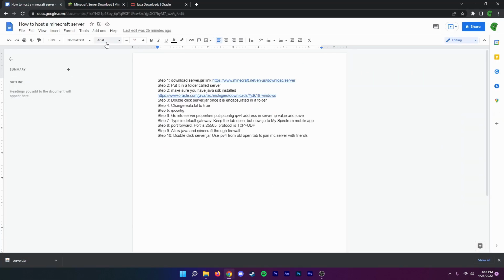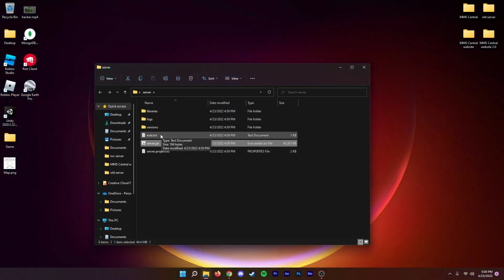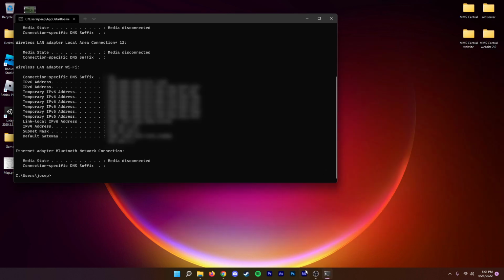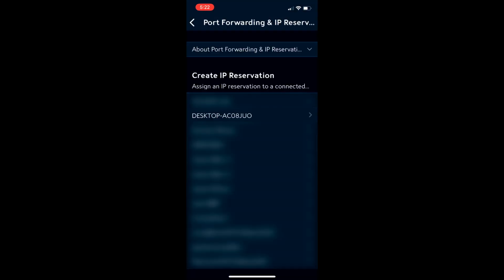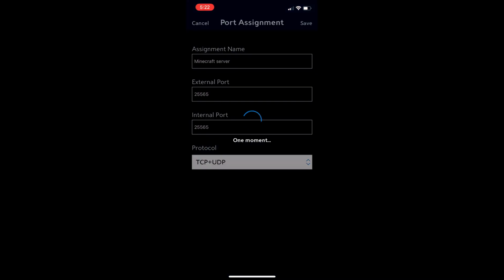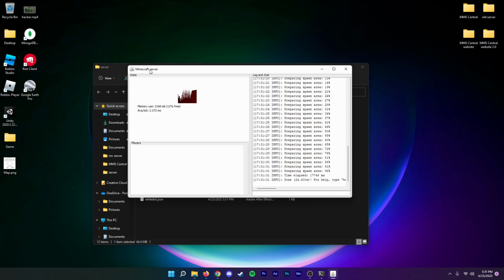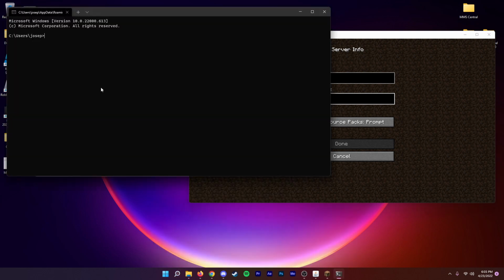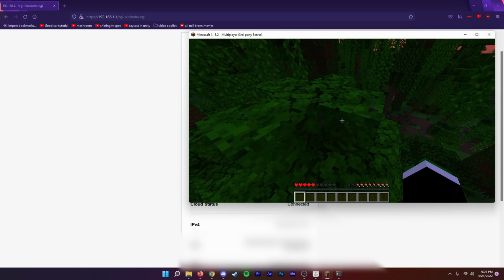How to make a minecraft server with a spectrum router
if you have a spectrum router and want to host a minecraft server, here is how you do it